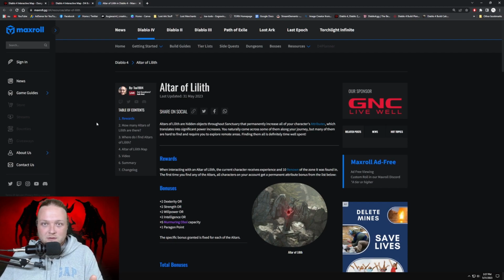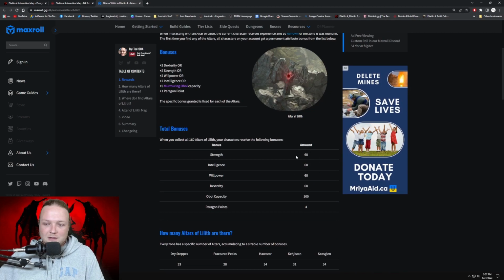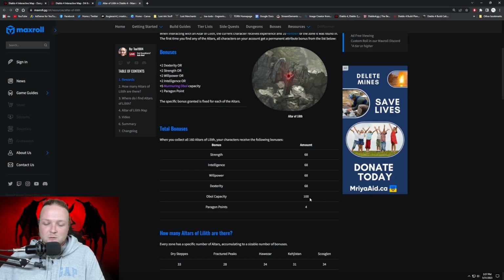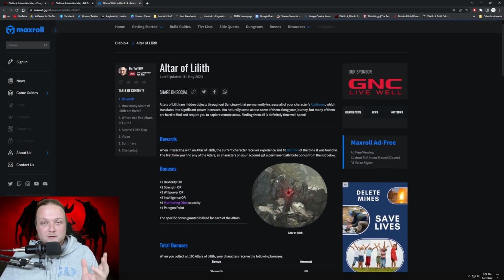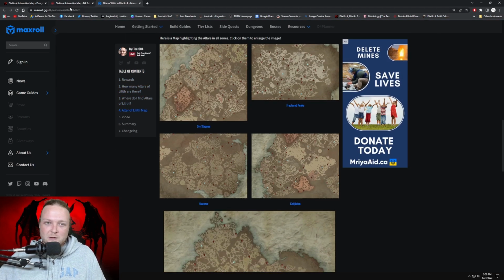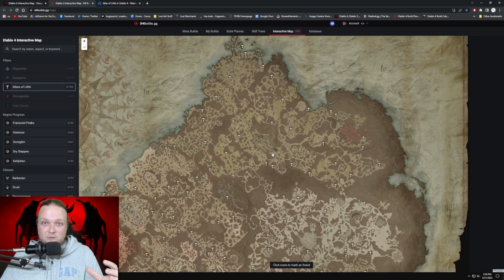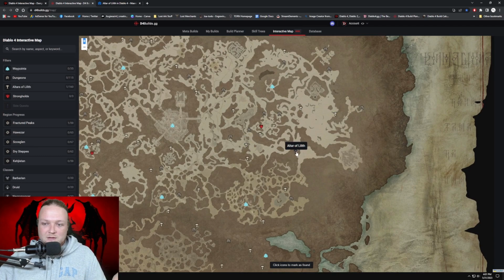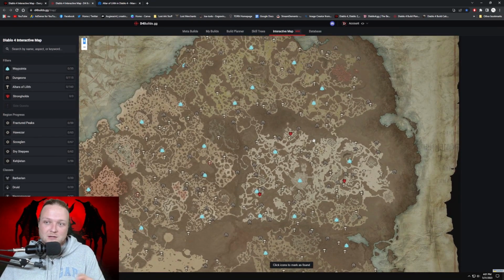Diablo IV Dont Skip Altars of Lilith ~EASY POWER GAINS EARLY ON~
Expand Me -

*Become a channel Member and show your support! Click the Join Button!*